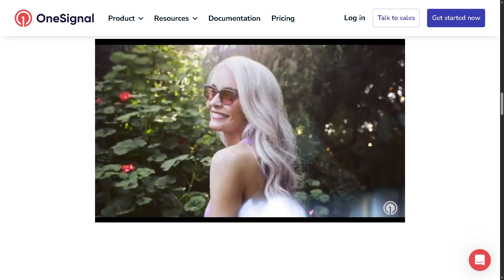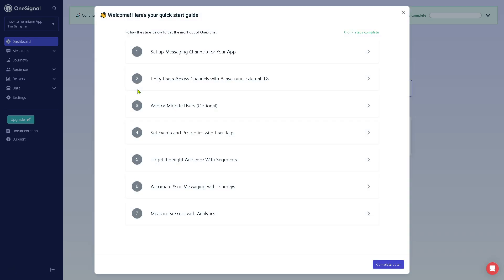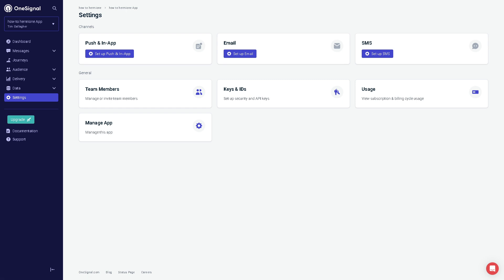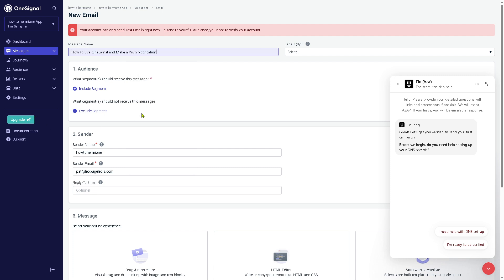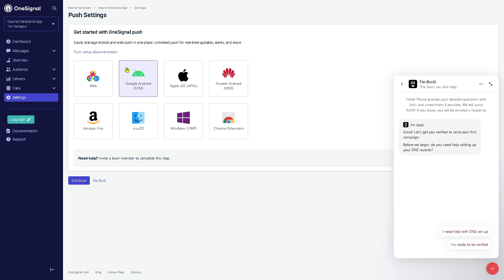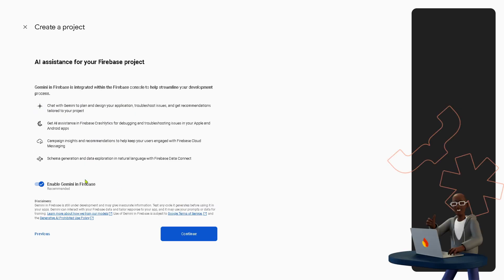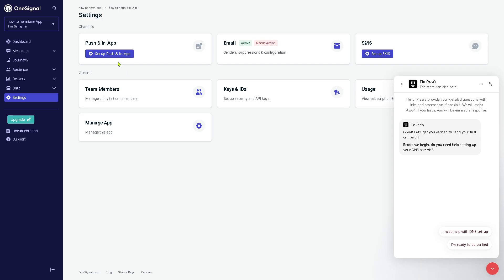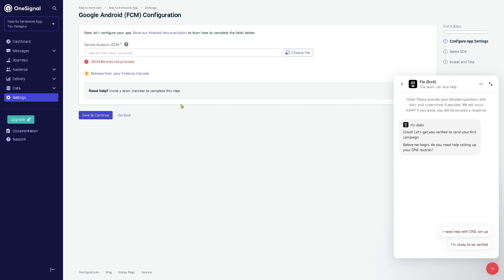OneSignal Tutorial for Newbies | Push Notification Setup & Demo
In this beginner tutorial and training video, we show you how to install and use OneSignal CRM software.  We show you how to create an account and get started, how to use all of the core features in this demo, and give quick review of the software.